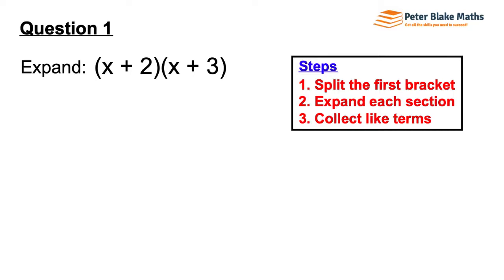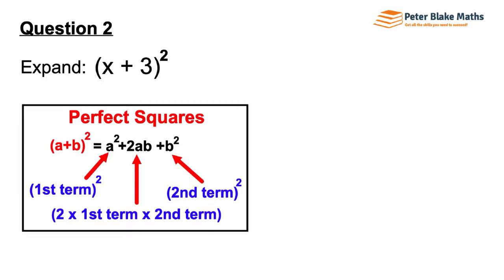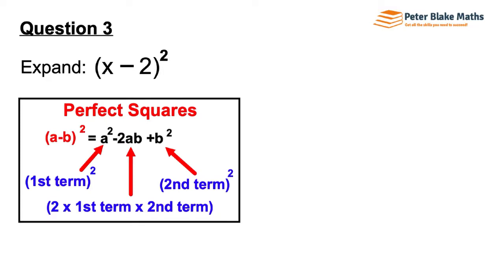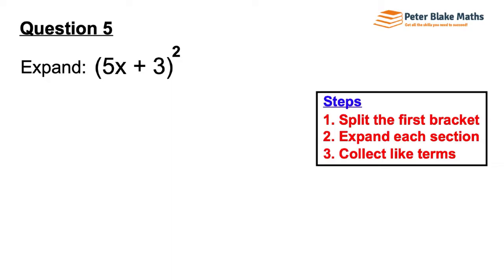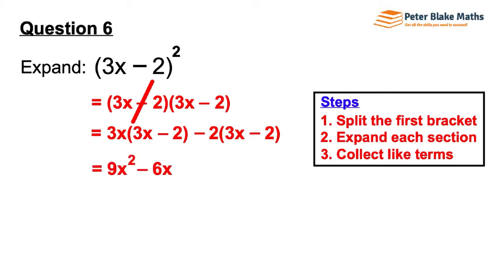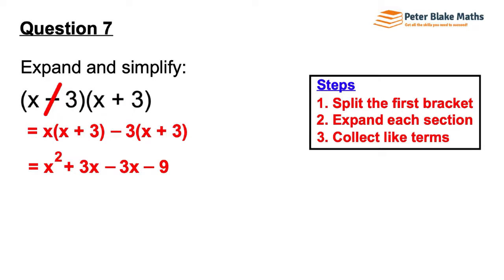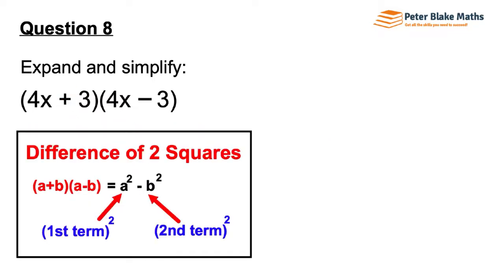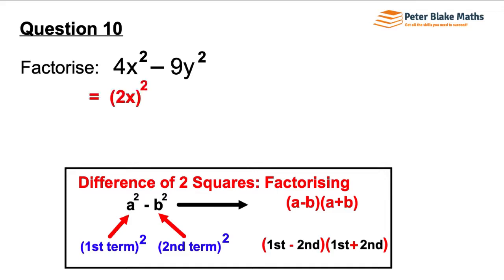Practice Set 20 Year 9 & 10 Quadratics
-- TIMESTAMPS --
00:00  How to Make the Most of Practice Set 20
01:13  1 How to Expand a Pair of Brackets to Create a Quadratic
02:58  2 How to Expand a Squared Bracket 2 Ways
06:23  3 How to Expand a Squared Bracket 2 Ways
09:51  4 How to Expand a Pair of Brackets to Create a Quadratic
11:45  5 How to Expand a Squared Bracket 2 Ways
14:32  6 How to Expand a Squared Bracket 2 Ways
17:42  7 How to Expand an Simplify 2 Ways
20:45  8 How to Expand an Simplify 2 Ways
23:28  9 How to Factorise Using Difference of 2 Squares
24:51 10 How to Factorise Using Difference of 2 Squares
26:56 Suggested Playlist